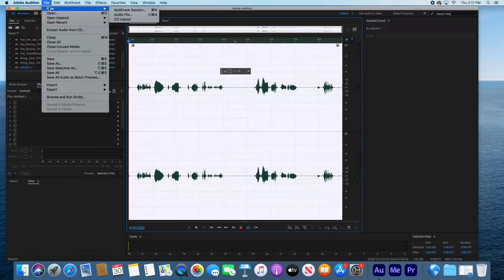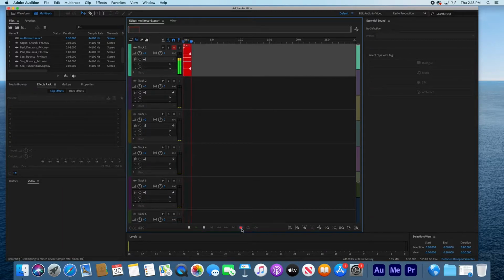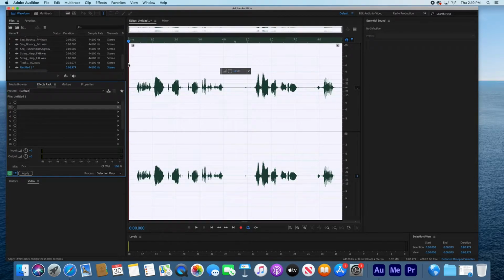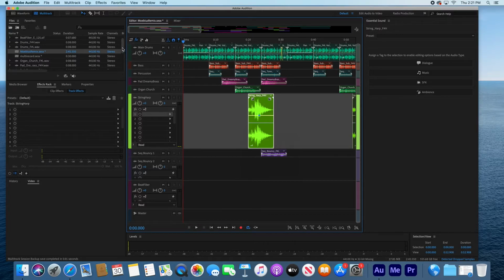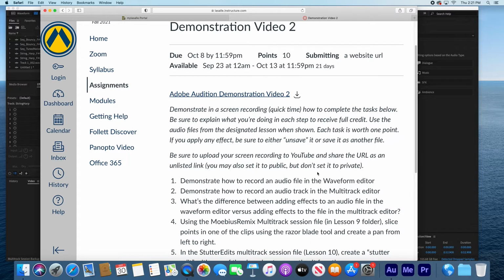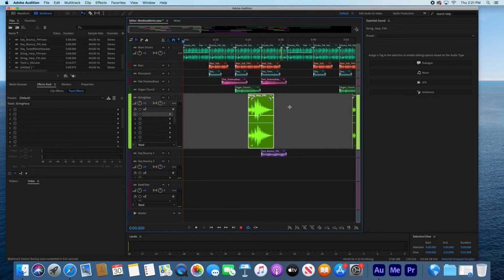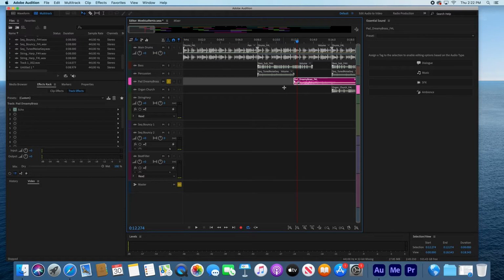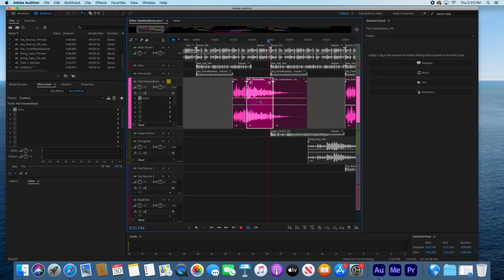Recording in Waveform or Multitrack editor